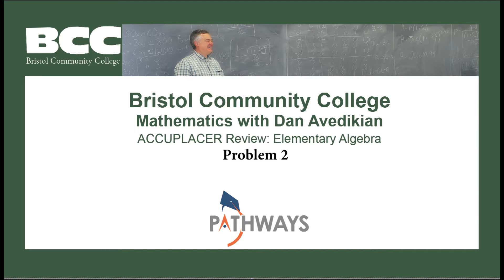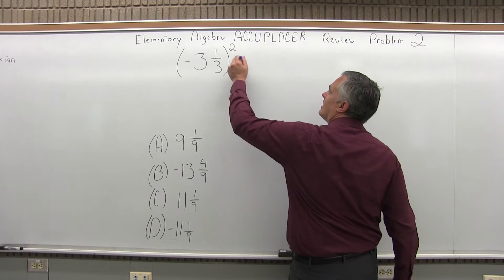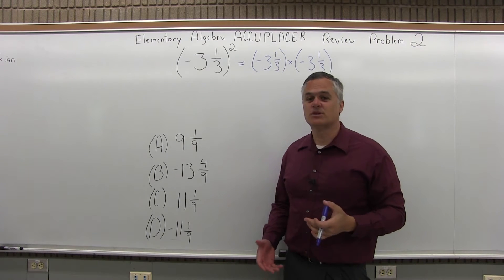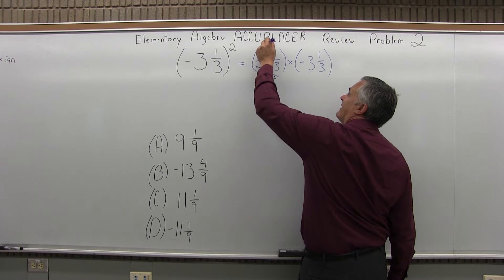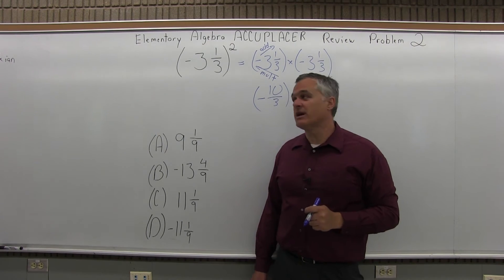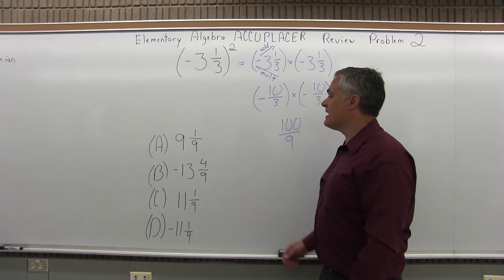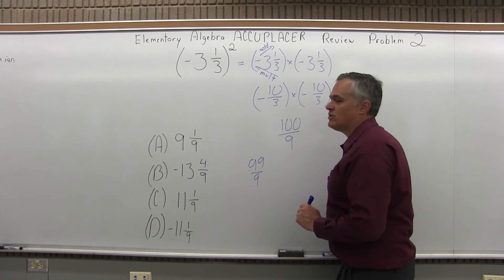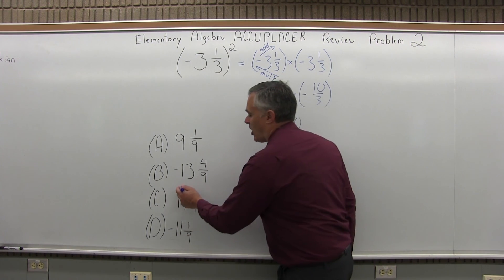ACCUPLACER Review: Elementary Algebra Problem 2 - Mathematics with Dan Avedikian